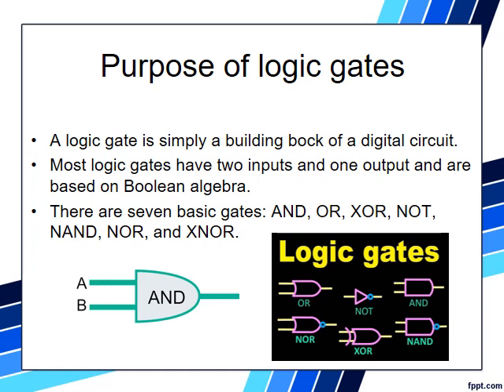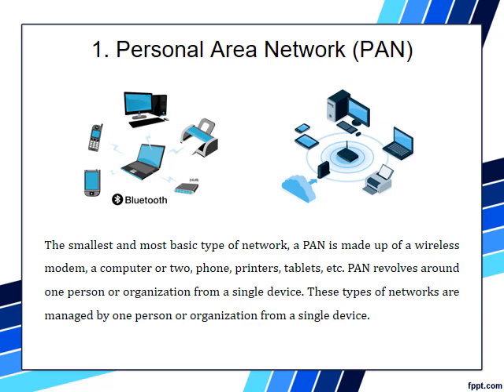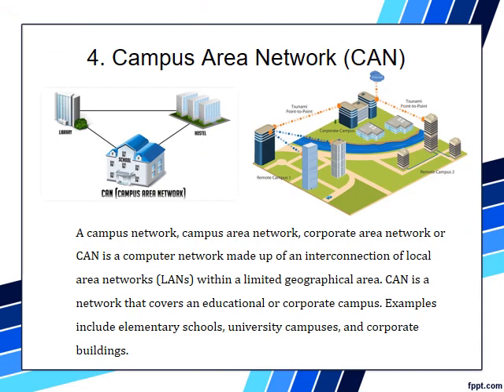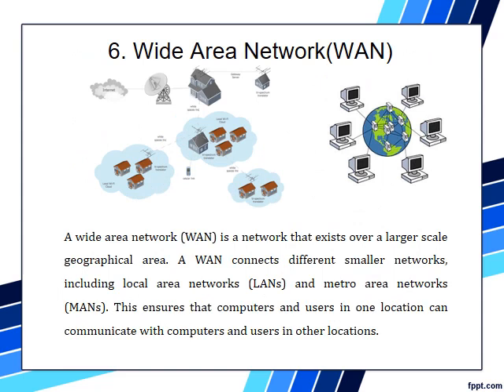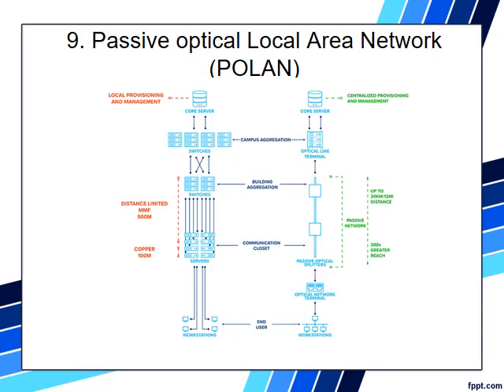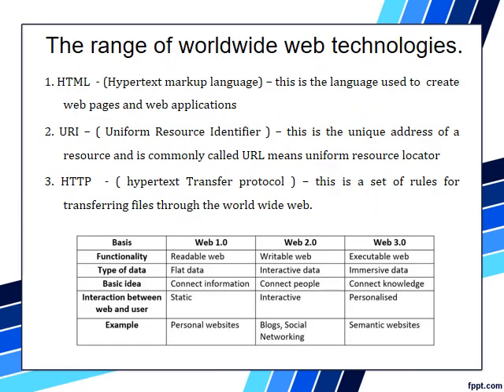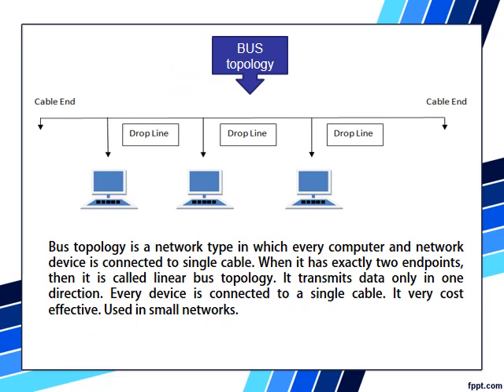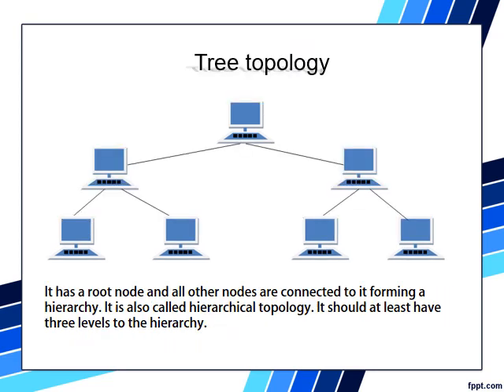Foundation computing presentation - 03 - CL/ OTHMFL3 /01/06